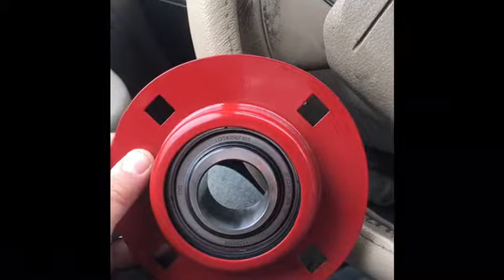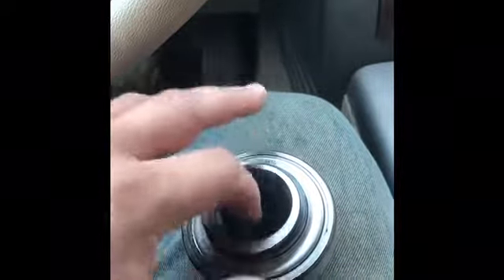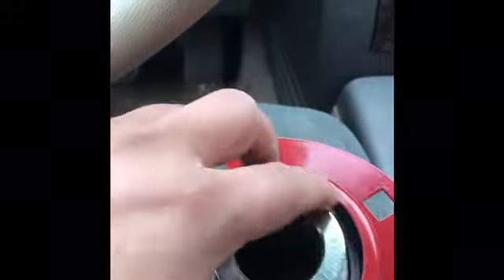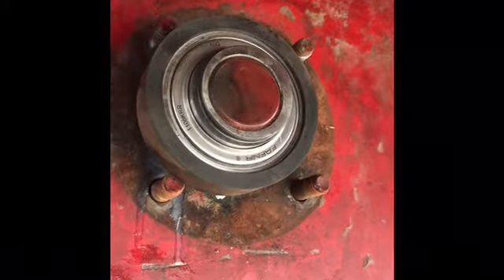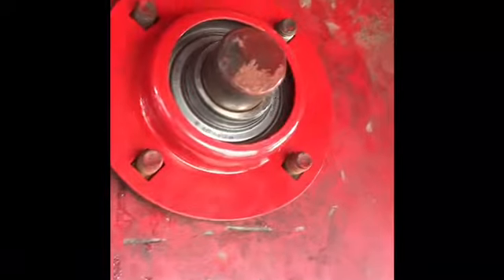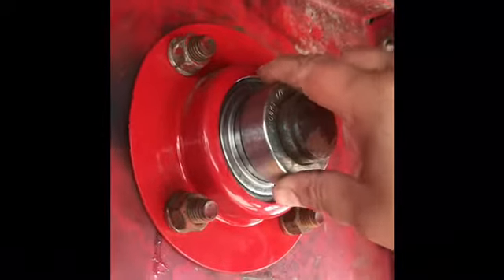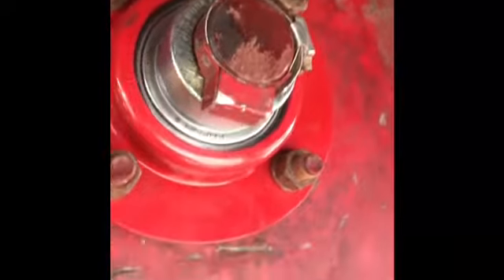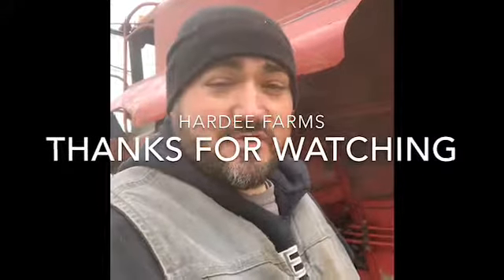Case 1660 chopper bearing replacement #2